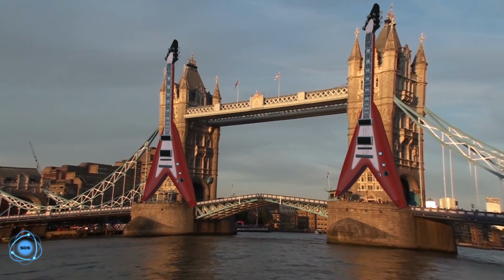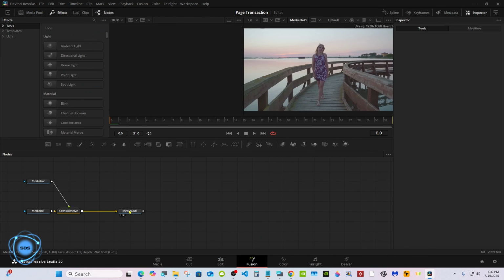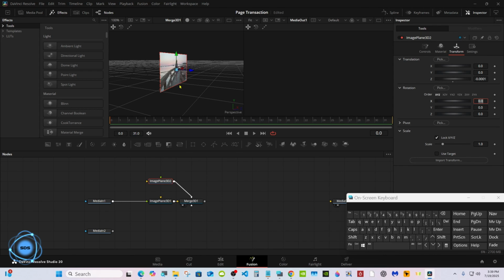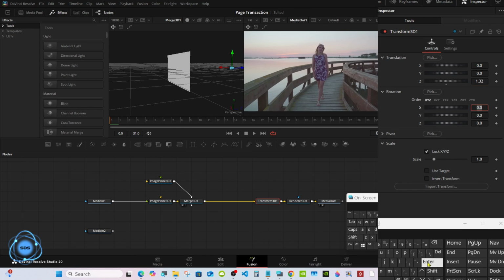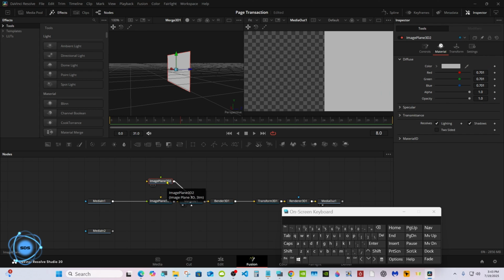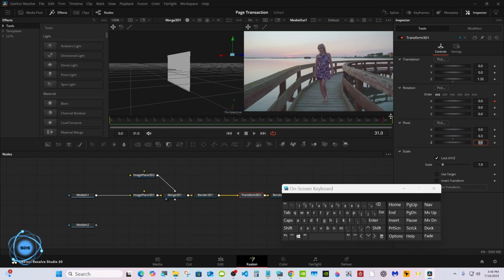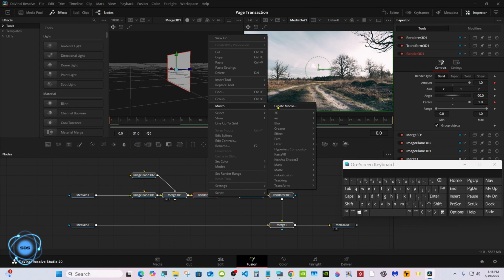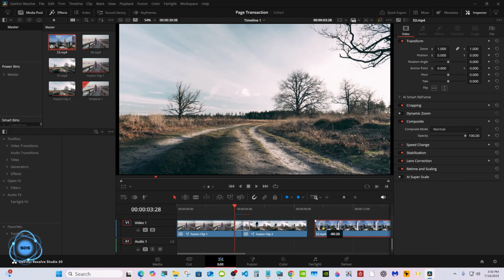Easy Step-by-Step Transition Tutorial | DaVinci Resolve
In this tutorial, I will demonstrate how to create a simple rolling page transition in DaVinci Resolve 20.